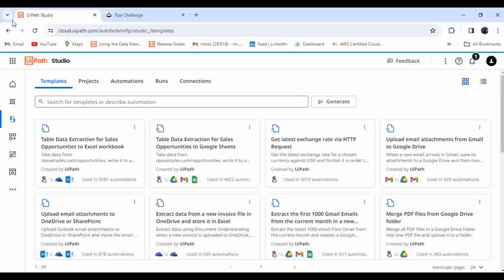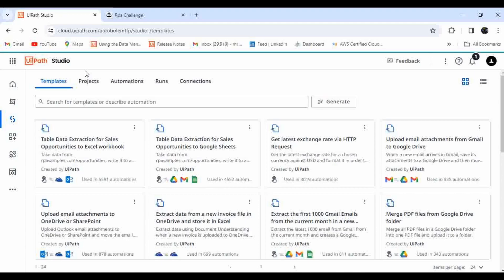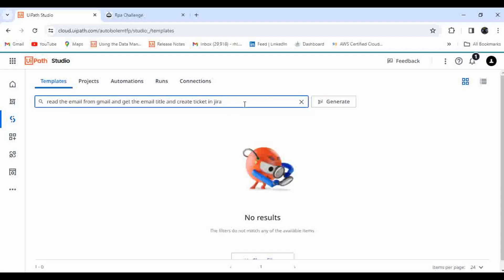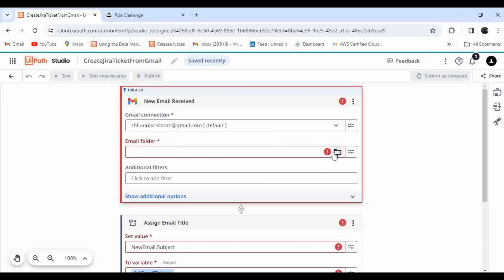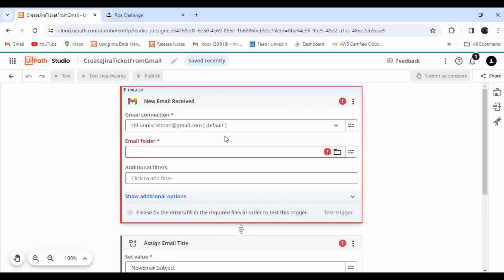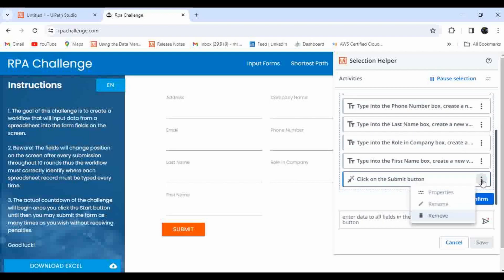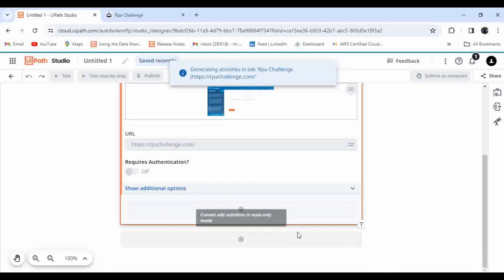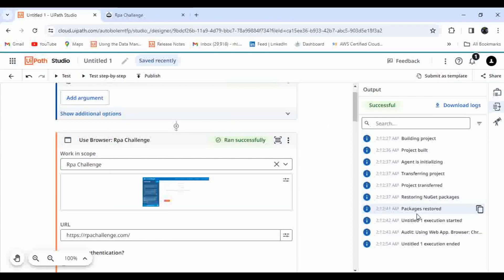UiPath Autopilot in studio web | Create your automations with simple prompts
In this video, you are going to learn about the UiPath Autopilot feature in Studio web.